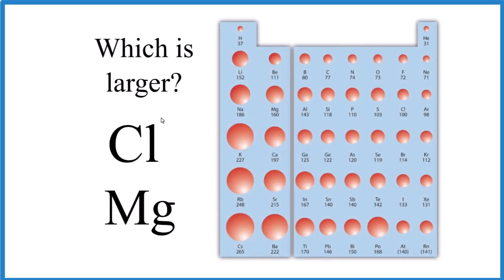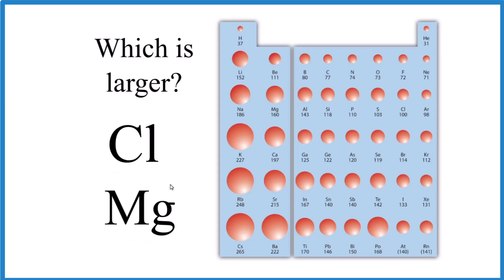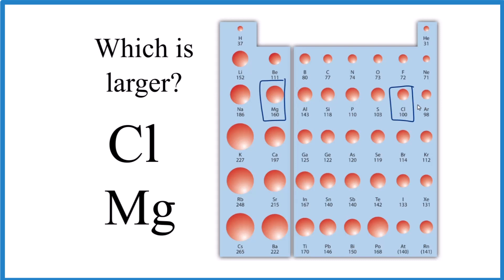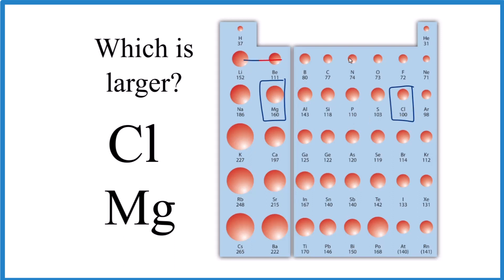Which has a Larger Atomic Radius, Cl or Mg?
We can determine which atom has a larger atomic radius, Cl or Mg, by looking at trends on the Periodic Table.  Chlorine and Magnesium are in the same Period (row).  As we go across a period on the Periodic Table the atomic radius decreases.  Therefore, Mg is larger than Cl.

General Trends for Atomic Radii (atomic size)

Atomic Radius Decreases Across a Period: As you move from left to right across a period (horizontal row) of the periodic table, atomic radius generally decreases. This trend occurs because as you move across a period, the number of protons in the nucleus increases, resulting in a stronger attractive force on the electrons. The increased positive charge pulls the electron cloud closer to the nucleus, leading to a smaller atomic radius.

Atomic Radius Increases Down a Group: As you move down a group (vertical column) of the periodic table, atomic radius generally increases. This trend occurs because each new row in the periodic table adds a new electron shell, further away from the nucleus. The additional electron shells shield the outermost electrons from the attractive force of the nucleus, causing the atomic radius to increase.

Cations have Smaller Radii than their Parent Atoms: When an atom loses one or more electrons to form a cation, the resulting ion has a smaller atomic radius than its parent atom. This is because the loss of electrons reduces the electron-electron repulsion, causing the remaining electrons to be pulled closer to the nucleus. The reduction in electron-electron repulsion leads to a smaller atomic radius for cations.

Anions have Larger Radii than their Parent Atoms: Conversely, when an atom gains one or more electrons to form an anion, the resulting ion has a larger atomic radius than its parent atom. The addition of extra electrons increases the electron-electron repulsion, causing the electron cloud to expand. The increased electron-electron repulsion results in a larger atomic radius for anions.

Based on these general trends we can say that Mg is larger than Cl.